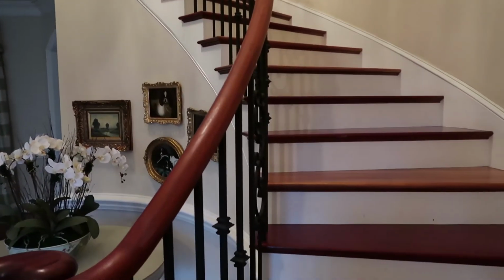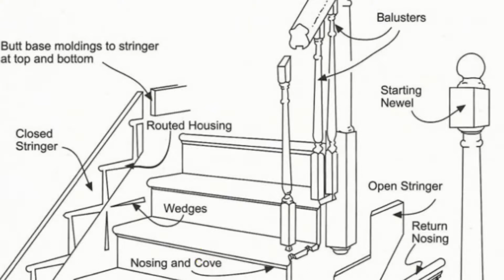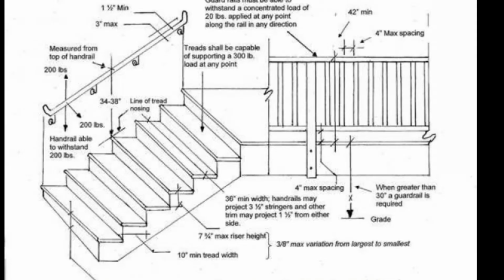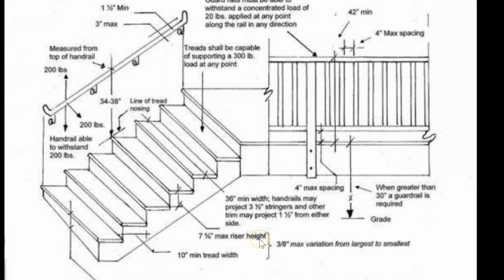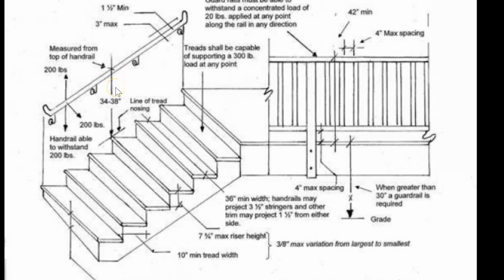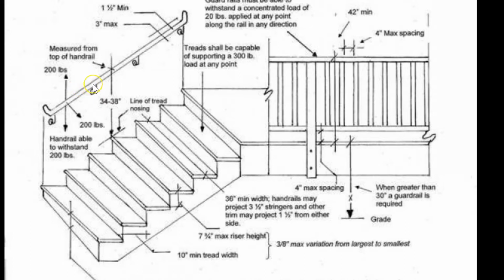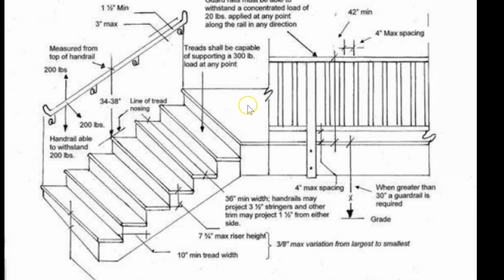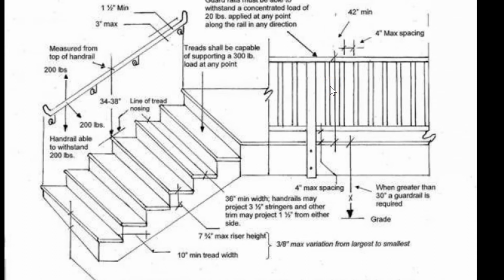Home Inspection Stairway Requirements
Do you know what the requirements are for stairways on home inspections.  If not then this video by Preston Sandlin of Home Inspection Carolina in Charlotte NC is for you.  If you need a home inspection or have a home inspection question and you live near Charlotte NC, Raleigh NC or Asheville NC please give us a call at 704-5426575